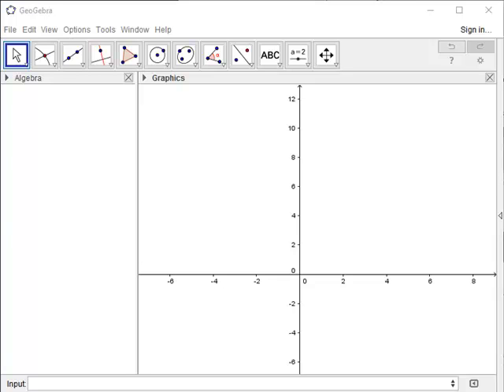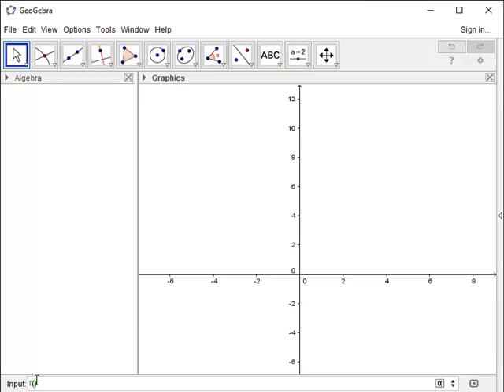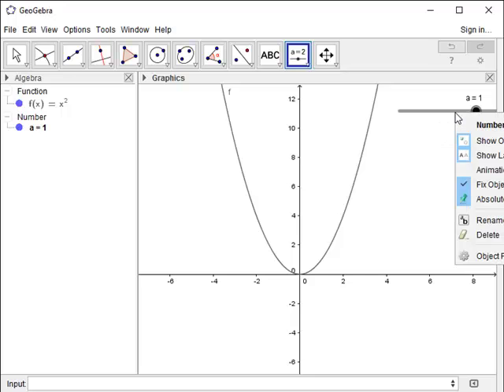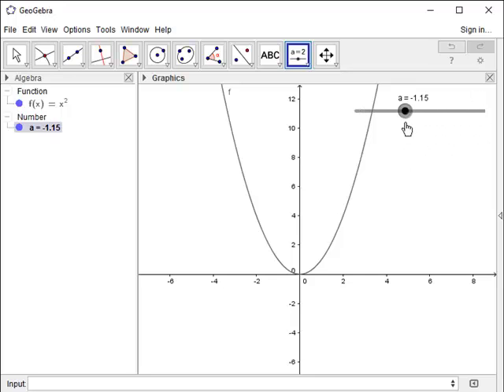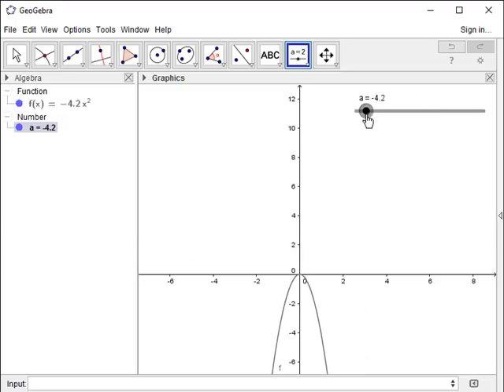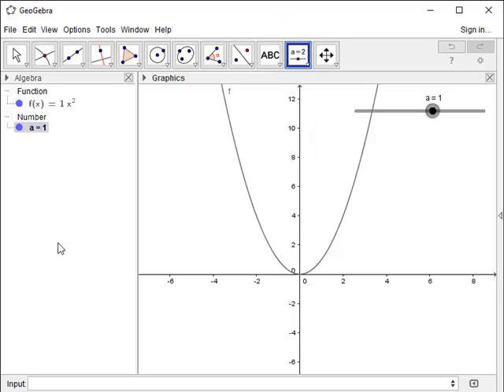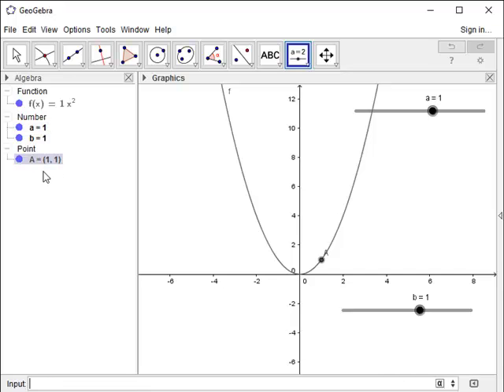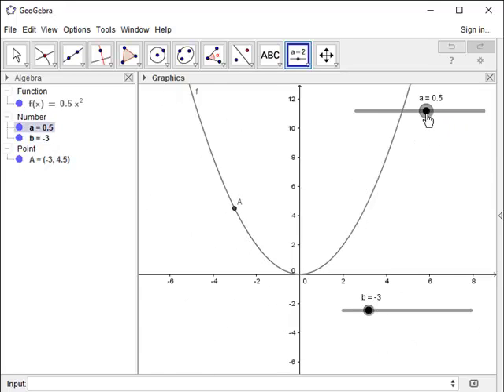Basic Introduction into using a Slider in GeoGebra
This is a short introduction on how to input and use a slider in GeoGebra.